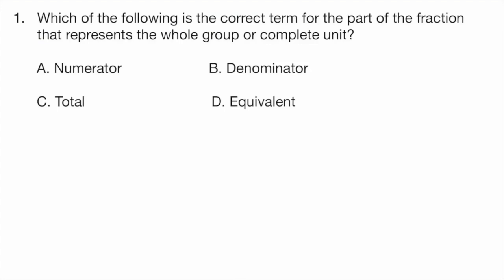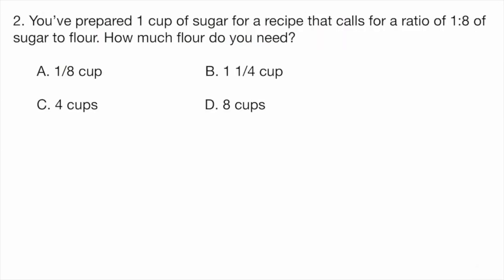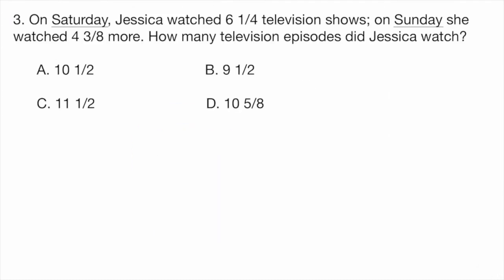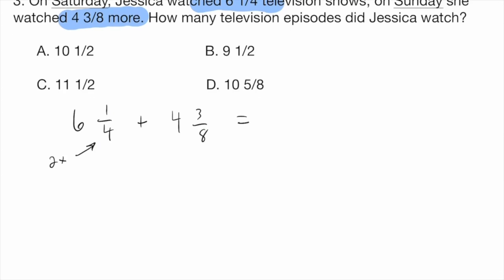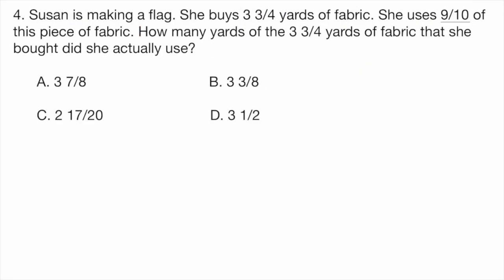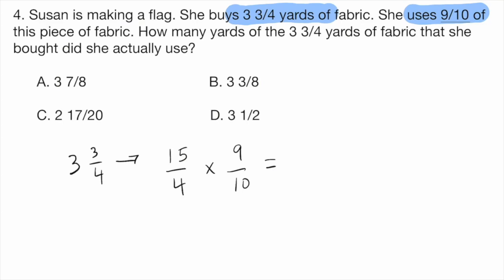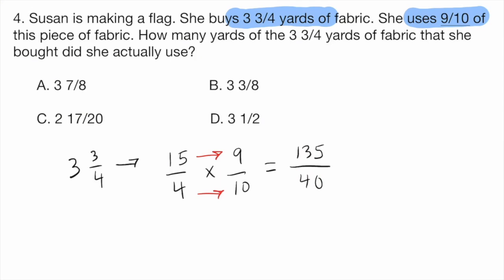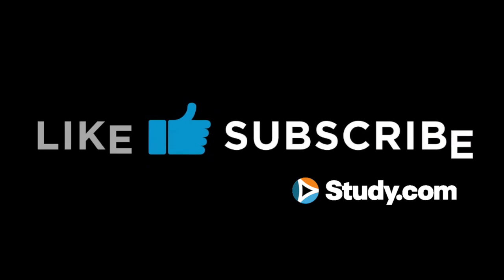Fractions & Ratios Practice Problems for Praxis Elementary Mathematics - CKT (7813)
Looking for authentic Fractions & Ratios practice problems for the Praxis Elementary Mathematics: Content Knowledge Exam (7813)?

Join test prep expert - Derek - as we walk you through the types of Fractions & Ratios problems that you are likely to face. This video will provide step-by-step solutions for each problem as well as strategy tips to help you save time & tackle any Fractions & Ratios problem that comes your way.

🔗 LINKS 🔗

🔎 CHAPTERS 🔎

00:00 - Intro
00:21 - Problem #1
01:36 - Problem #2
02:45 - Problem #3
05:01 - Problem #4